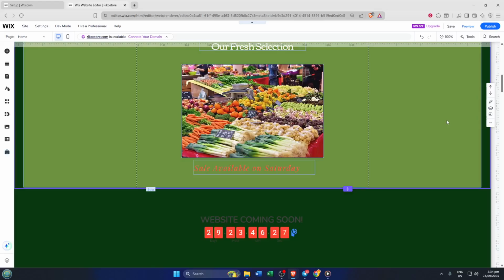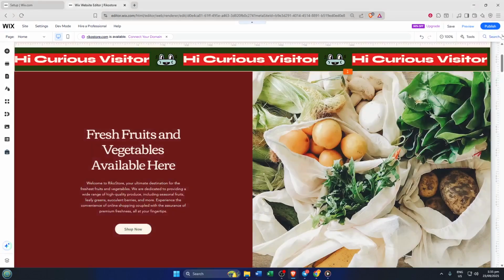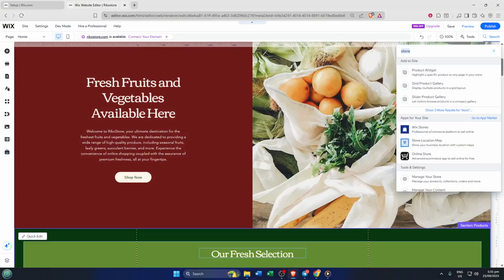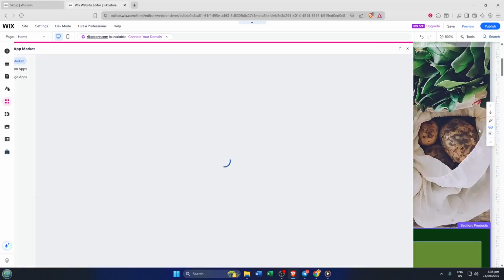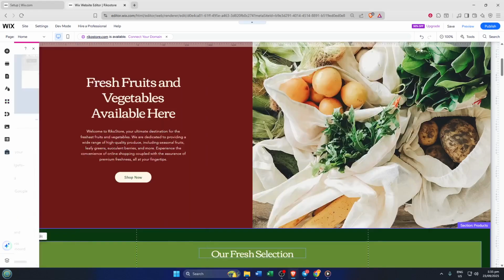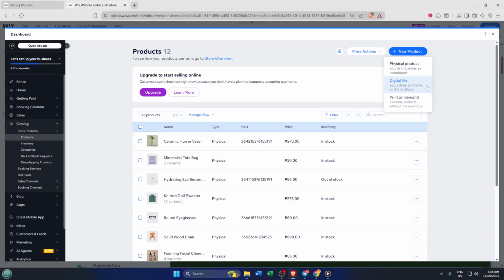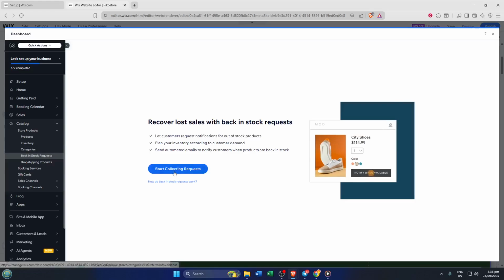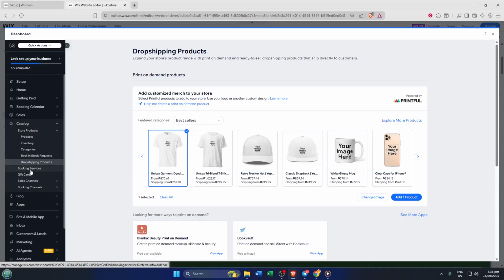How To Set Up Store Pages And Add Collections To Pages In Wix (20